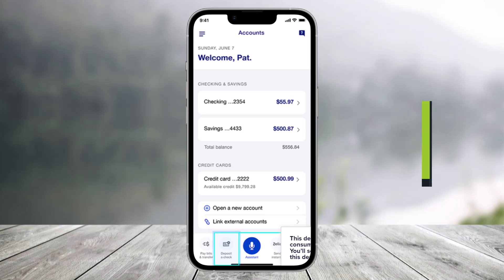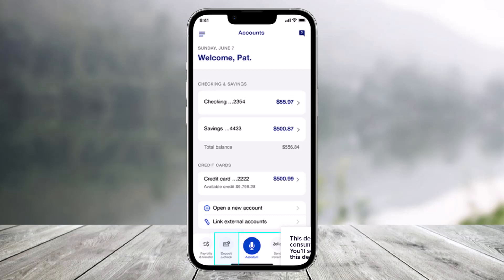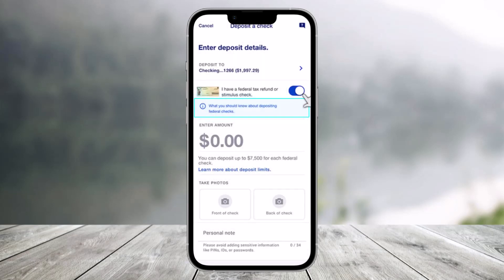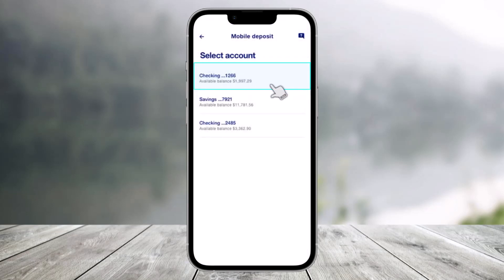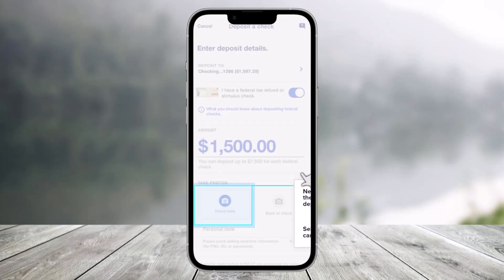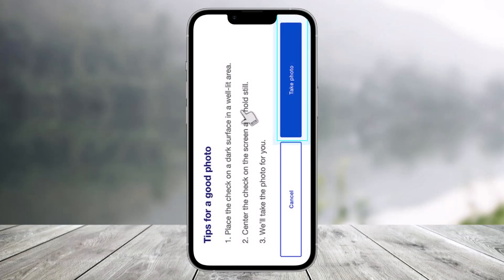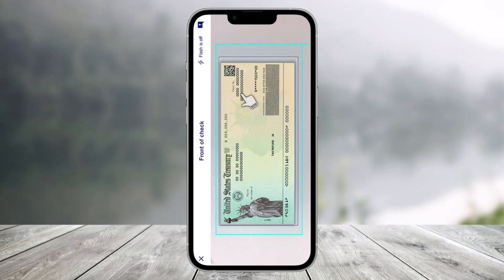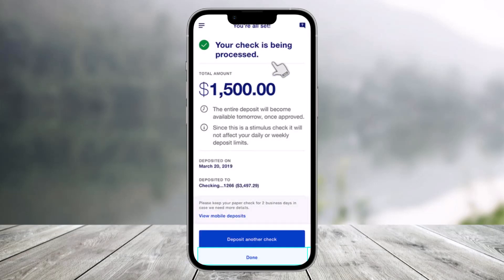US Bank - How to Deposit a Check !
This video guides you in quick easy steps to deposit a check using the US Bank app. So make sure to watch this video till the end.

~ Chapters:
0:00 Introduction
0:13 General Info
0:21 Deposit a Cheque
2:04 Conclusion